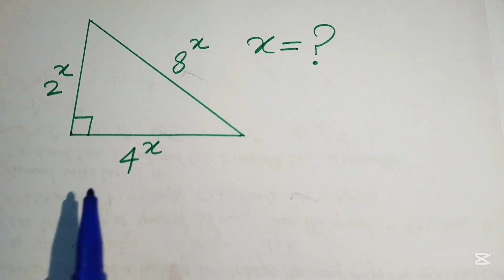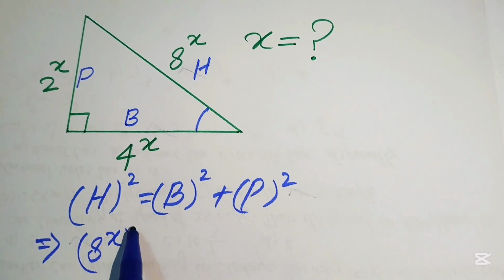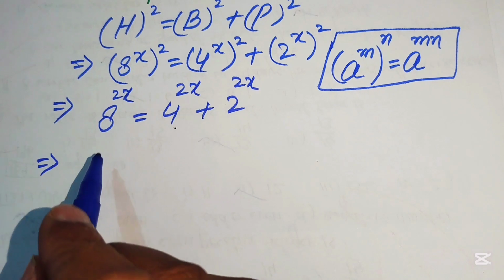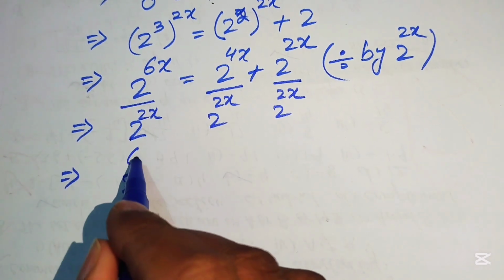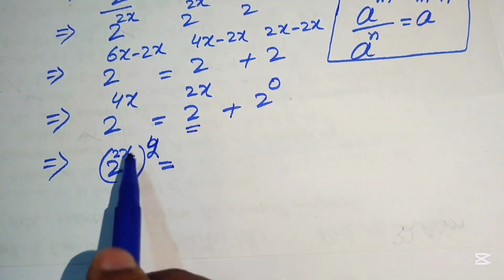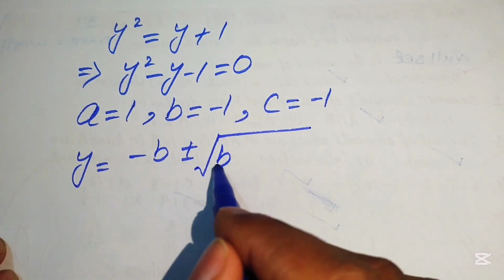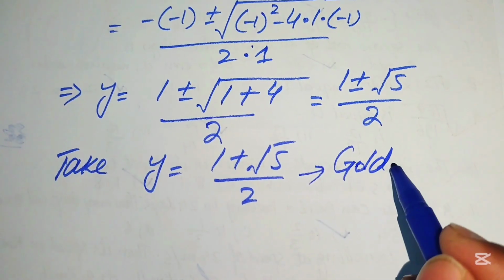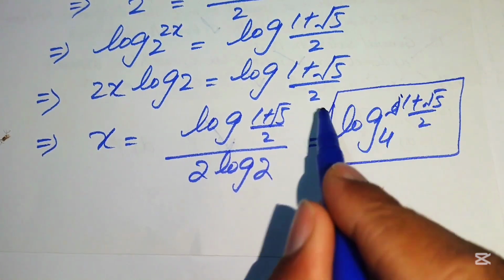End Result Will Shock You!! | Geometry problem